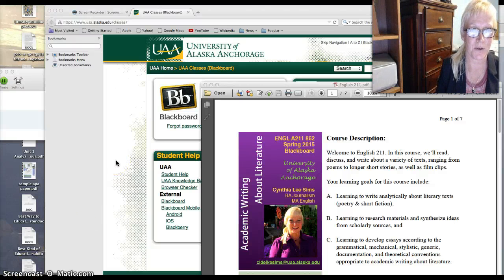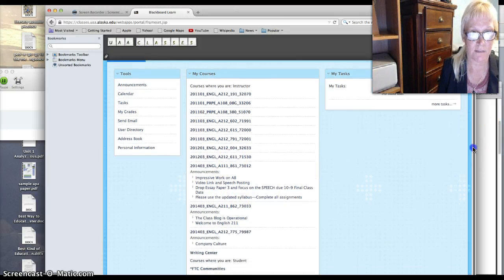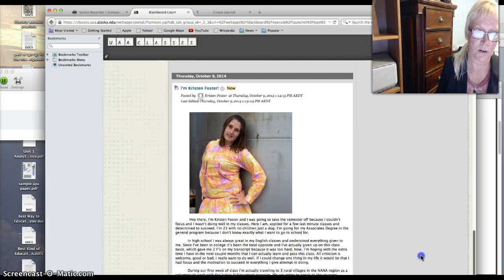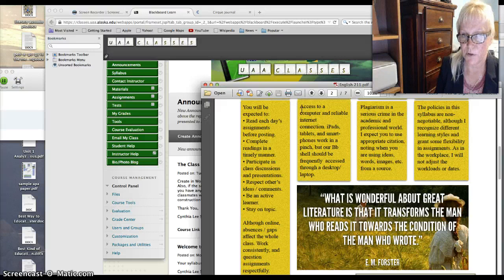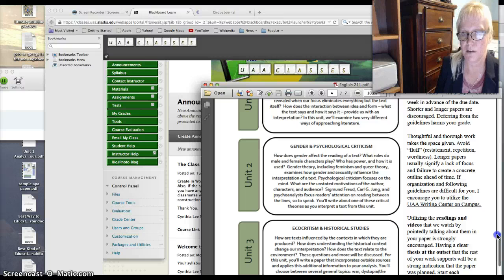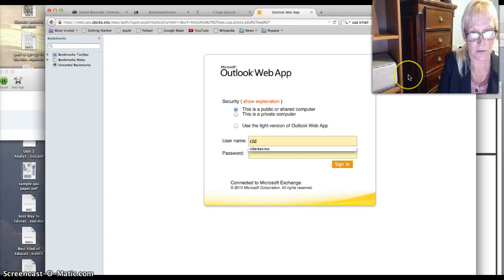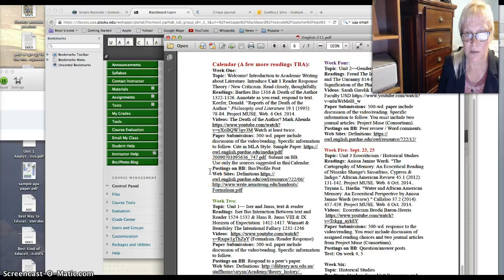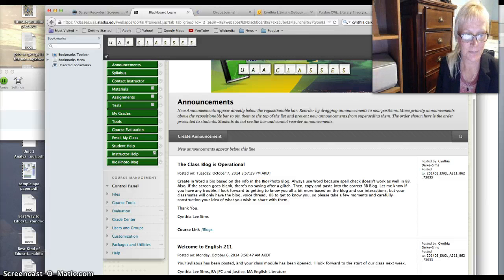Lecture 1: English 211 Academic Writing About Literature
Course Description:
Welcome to English 211. In this course, we’ll read, discuss, and write about a variety of texts, ranging from poems to longer short stories, as well as film clips.

Your learning goals for this course include:

A. Learning to write analytically about literary texts
(poetry & short fiction),
B. Learning to research materials and synthesize ideas
from scholarly sources, and
C. Learning to develop essays according to the
grammatical, mechanical, stylistic, generic,
documentation, and theoretical conventions
appropriate to academic writing about literature.
REQUIRED TEXTS AND MATERIALS
Leitch, Vincent B. The Norton Anthology of Theory and
Criticism. New York: W. W. Norton, 2010. Print.